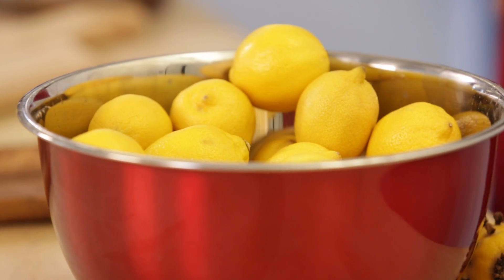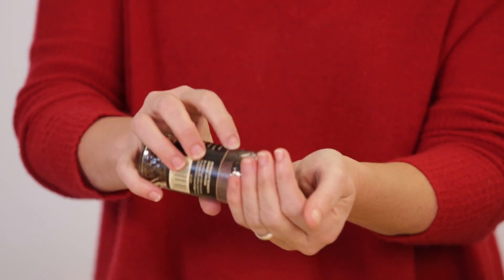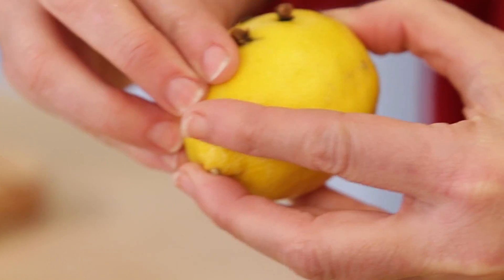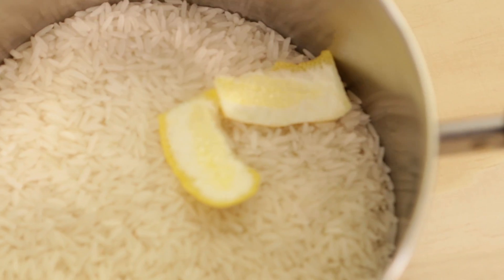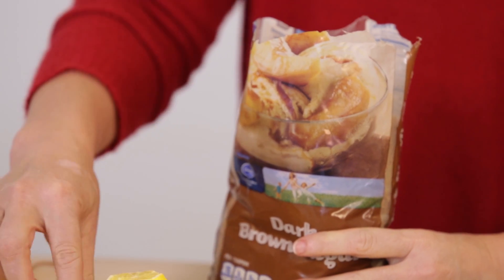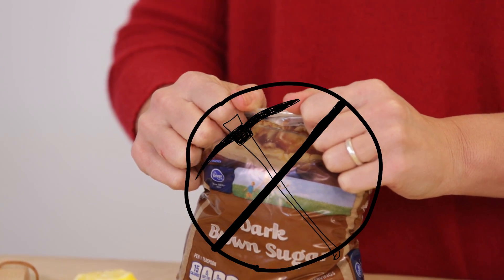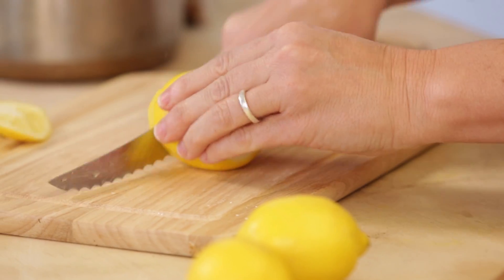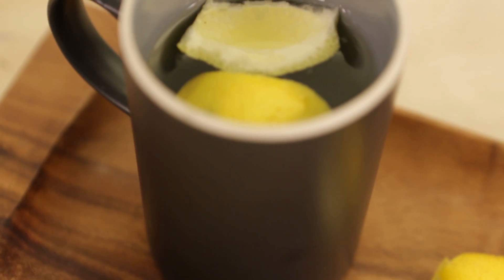4 Lemon Hacks with a Twist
Lemons aren’t just for recipes, you know! These little citrus fruits are a bit of a miracle and not only do they make a mean lemon meringue pie, lemons can be put to use all over your home!

These bright, tangy, zesty fruits contain powerful oils in their peels as well as acids in their flesh that make them perfect for cleaning, preserving and refreshing. They seem to fix just about anything! (We like to think of them as the WD-40 of the fruit world).